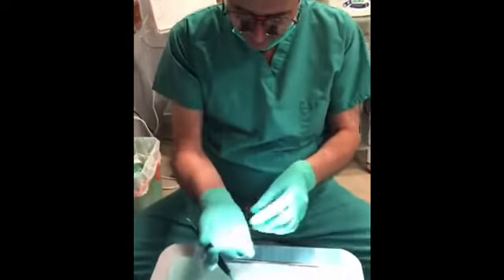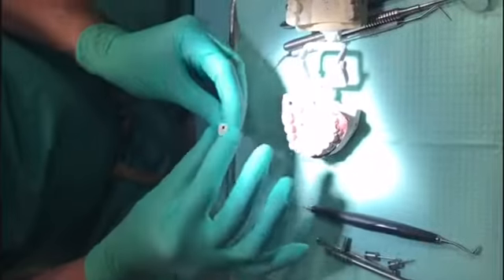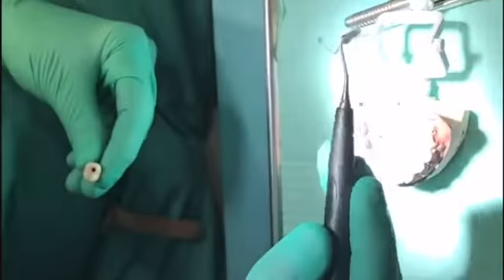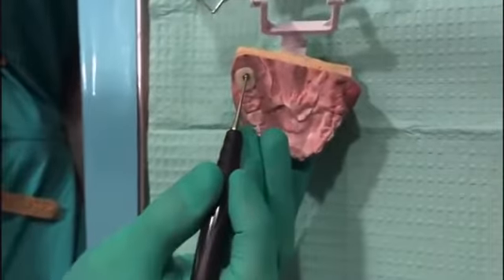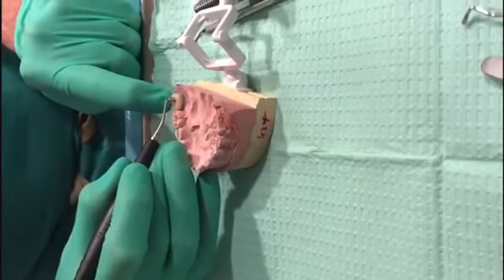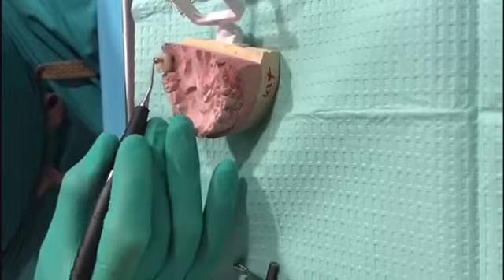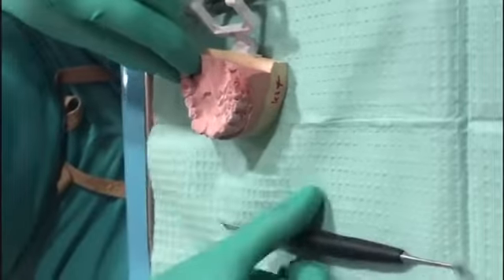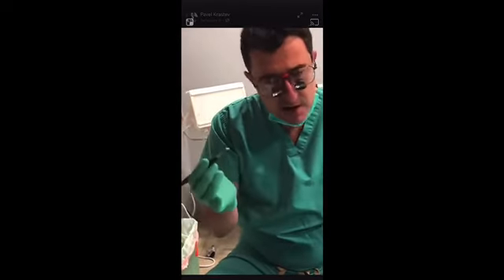The Screw Retained Crown Holder (Krastev Abutment)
This is one of the smart dental implant restorative tools that I've seen.  A friend of mine Dr. Pavel Krastev, is a smart inventor.  I am proud to get to know him.  Smart developer and inventor of many other dental equipments.

Designed by DrPavelKrastevDDS

Manufactured by HelmutZepfGmbH

Sold in USA by H&H company